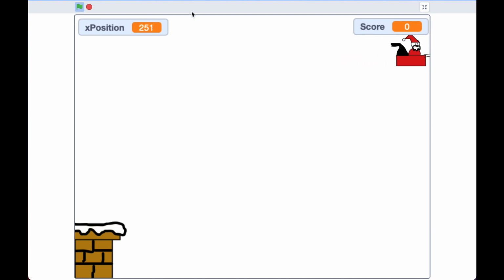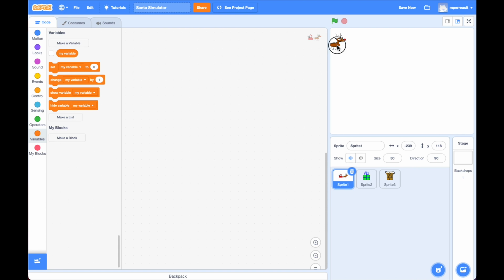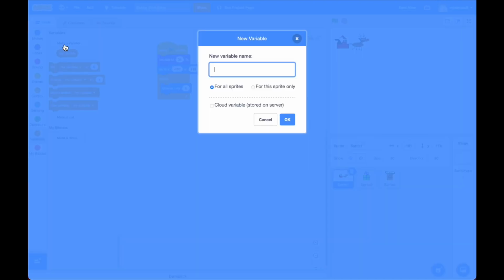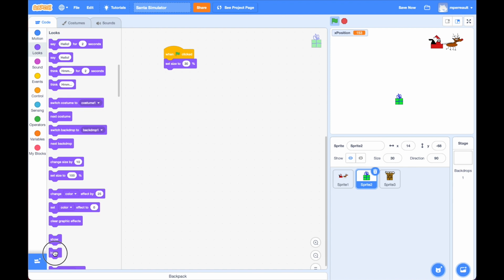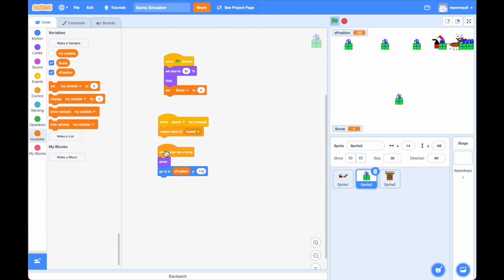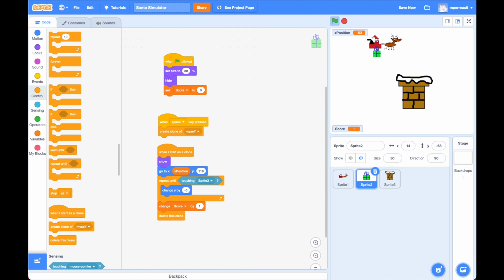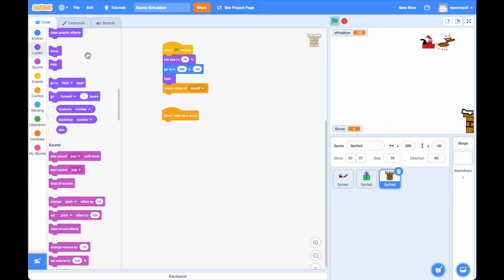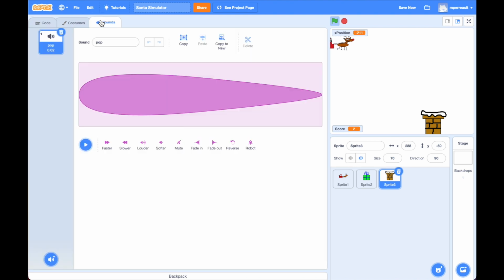Learn to Code in Scratch - Make a Santa Simulator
In this video we learn how to make a Santa Simulator game. Santa flies through the sky and delivers presents into chimney's below. If you drop the present into the chimney you score a point!

In this video we'll learn about making multiple sprites, using 'repeat until' loops, wait until pauses, how to track information with variables and cloning sprites.

Learn to code in @scratch My boys and I are learning to code in scratch and making videos to help others learningfromhome check out our videos